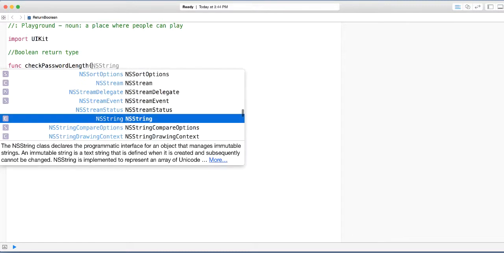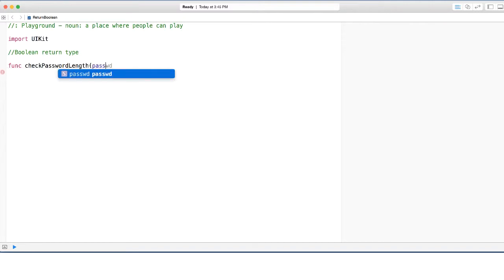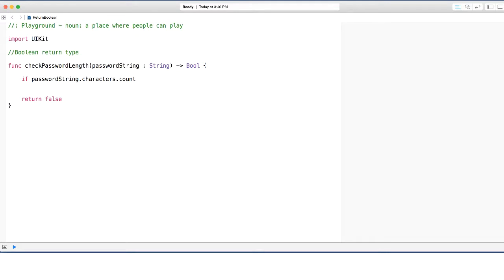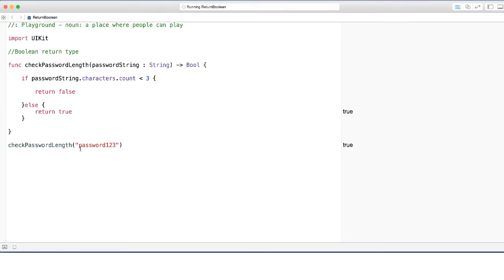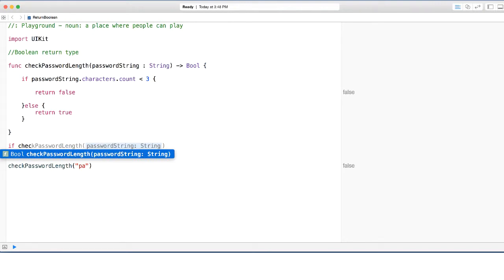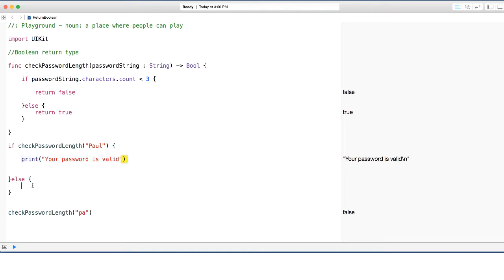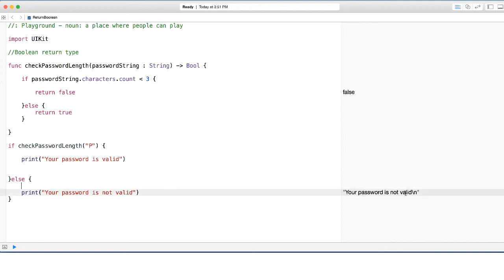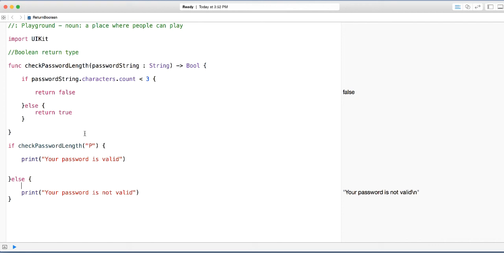3. ReturnType Boolean - Processing - FinalCC